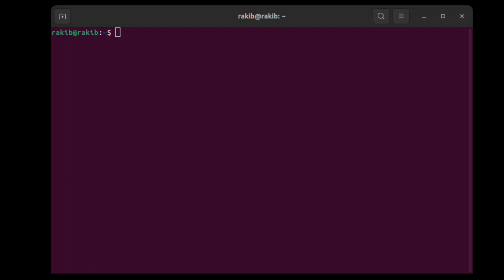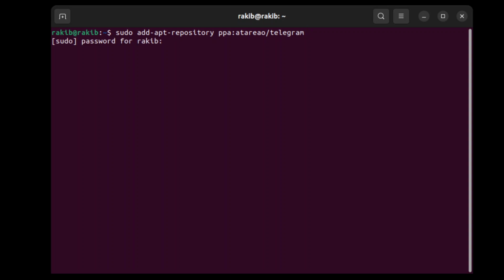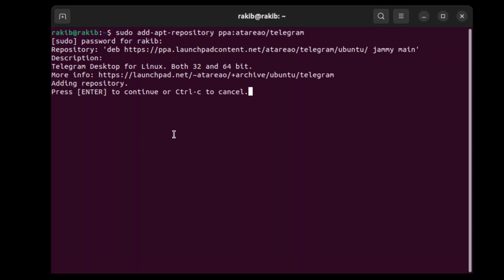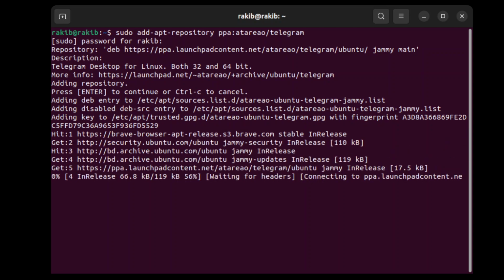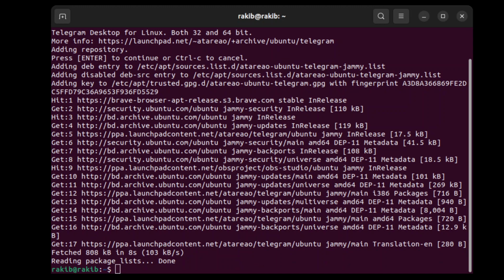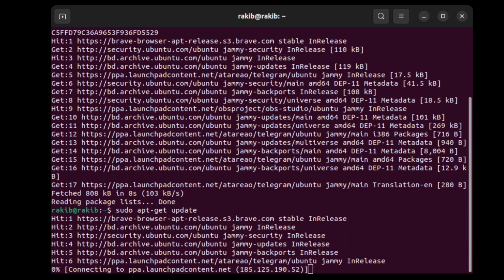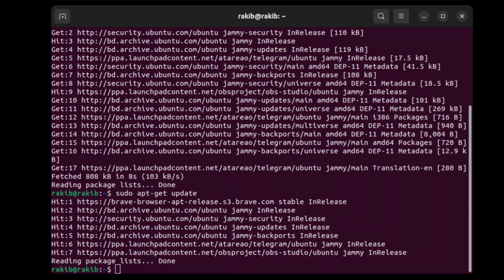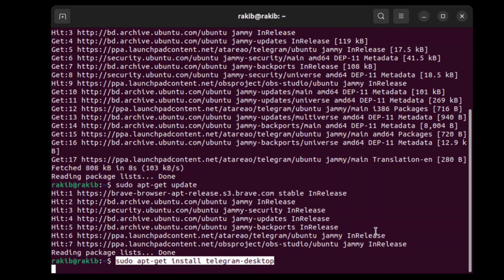[Updated] How to install Telegram on Ubuntu 22.04.2 LTS | Linux Operating System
Command:
sudo add-apt-repository ppa:atareao/telegram
sudo apt-get update
sudo apt-get install telegram-desktop

2023 Ubuntu Linux Course for Beginners to Experts.